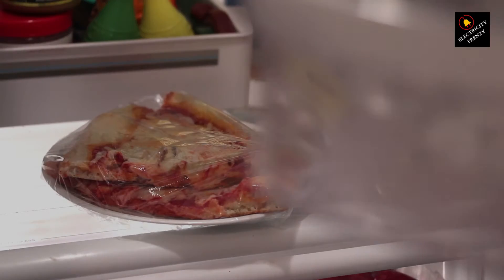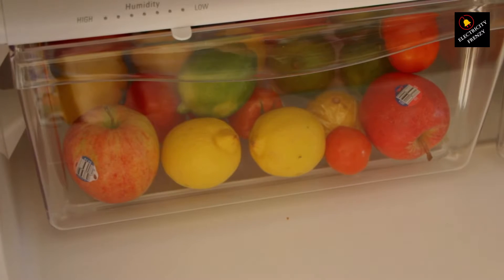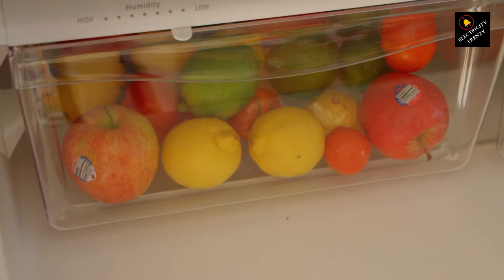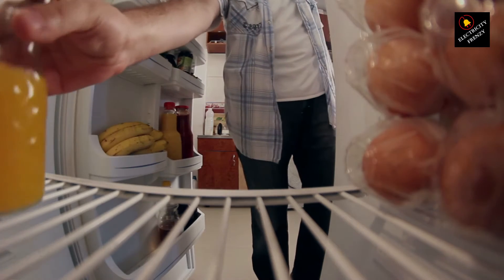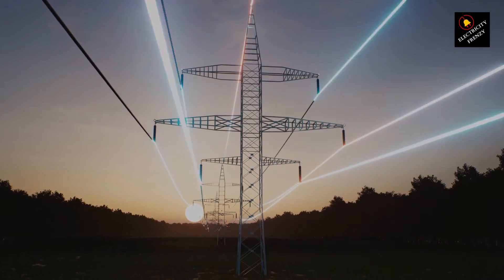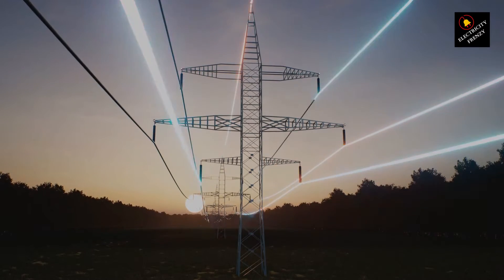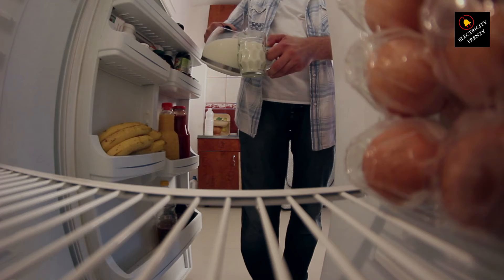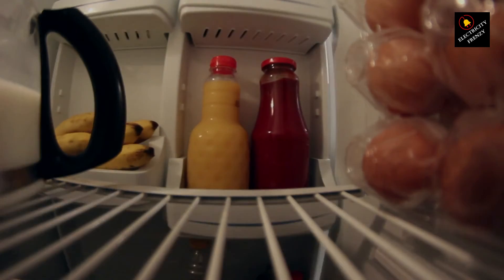Can High Voltage Damage Your Fridge? Answered!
So, can high voltage damage your refrigerator? Absolutely. Lightning, power surges, and voltage fluctuations are potential threats, but with the right precautions – surge protectors, voltage regulators, and good old-fashioned maintenance – you can keep your fridge safe and sound.

Siemens QA120AFC 20-Amp Single Pole 120-volt AFCI:

Heavy Duty Outdoor Extension Cord with Multiple Outlets 10ft, 15 AMP:

110V-120V 1.5Kw Instant Electric Hot Water Heater

50-Amp Extension Cord for RV  "100ft":

Voltage Converter 110 to 220v:

Voltage Stabilizer 110/220v:

Eaton CHSPT2SURGE SPD Type 2 Chsp Whole Home Surge Protector:

Heavy Duty Extension Cord "50 ft":

TOSHIBA EM131A5C-BS Countertop Microwave Ovens :

Hair Dryer "best selling":